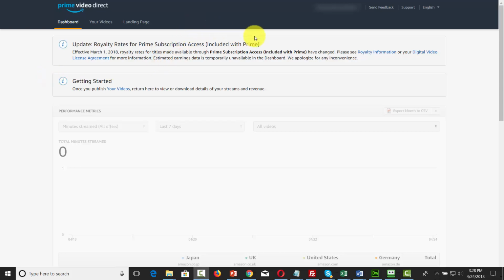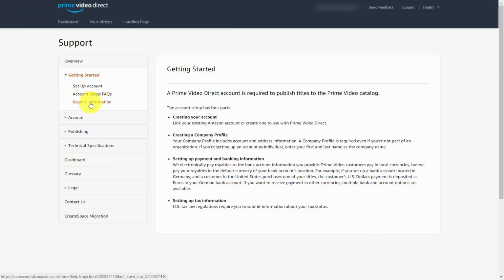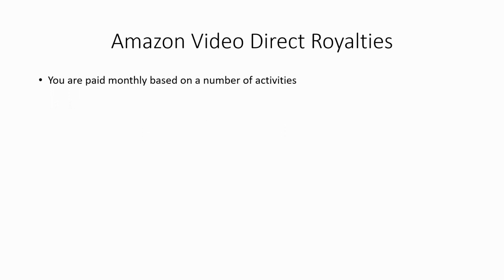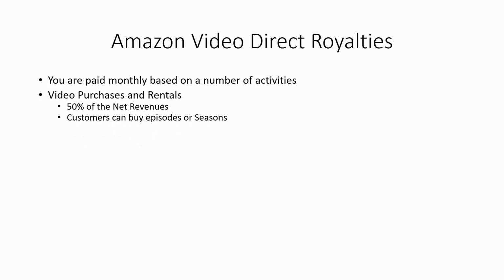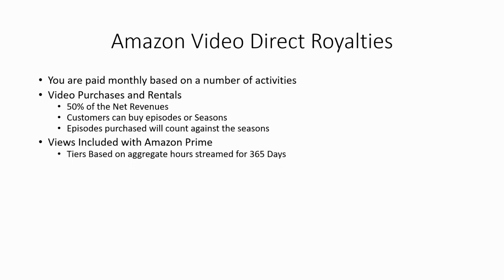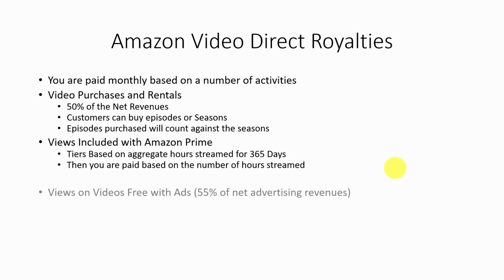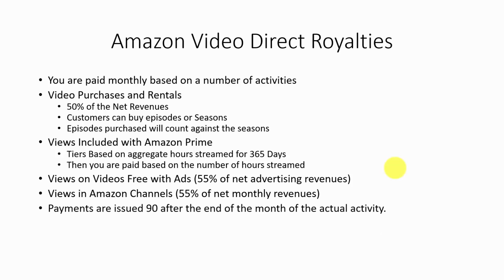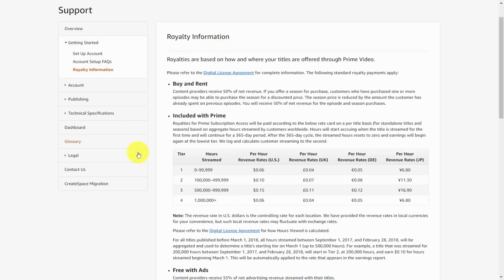2 Royalties and Compensation Free Sell Digital Videos On Amazon Training Course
Royalties and Compensation Free Sell Digital Videos On Amazon Training Course